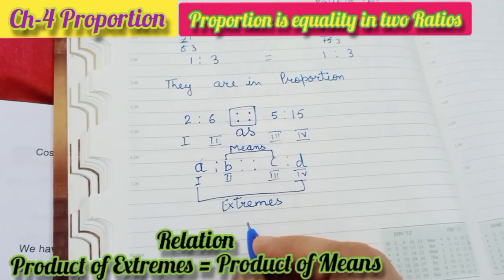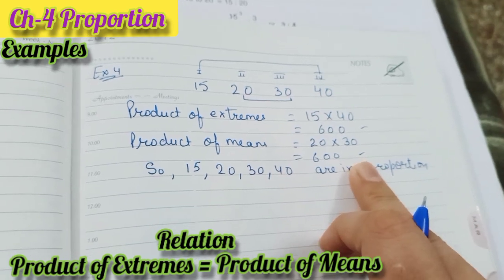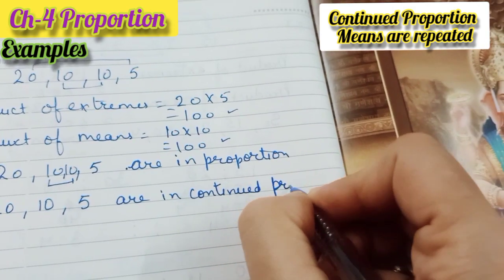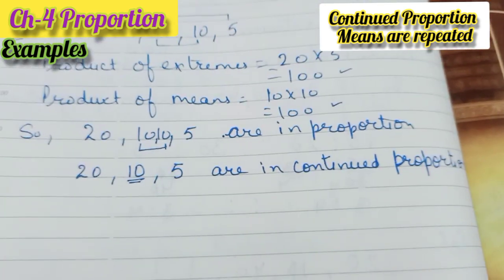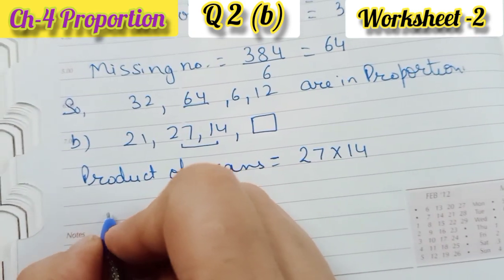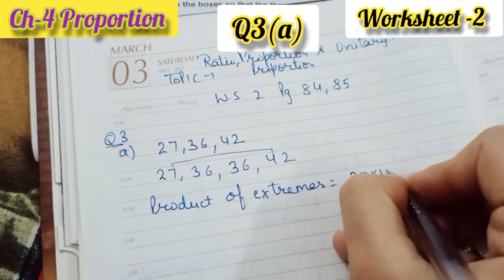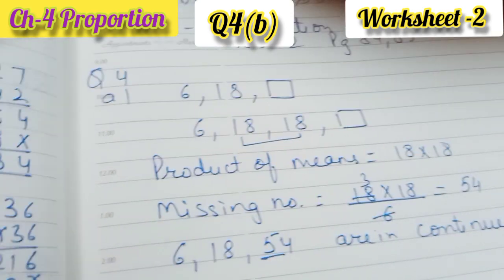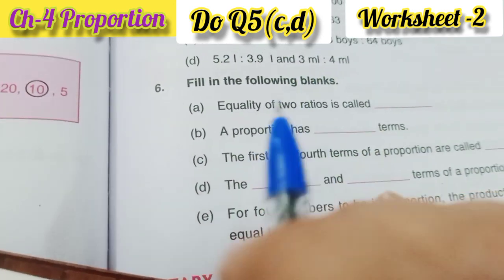Ch-4 Topic-Proportion Introduction & WS-2 Class-6 by Arti Batra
Introduction to Proportion & WS -2 of Ch-4